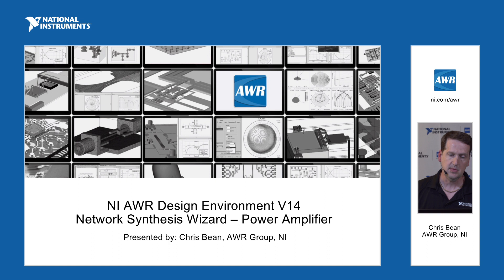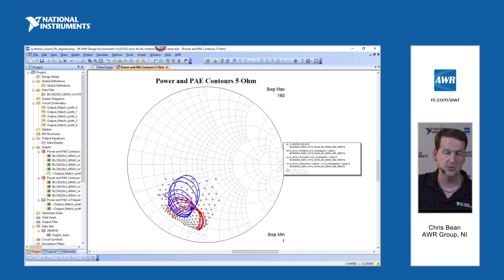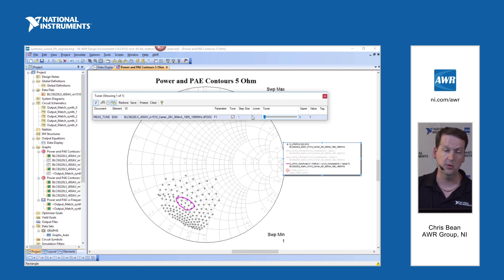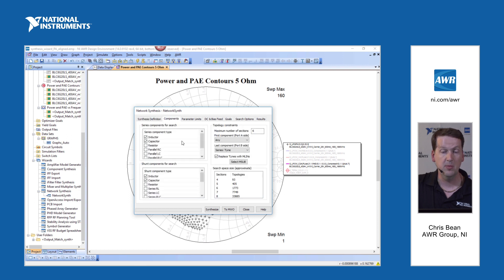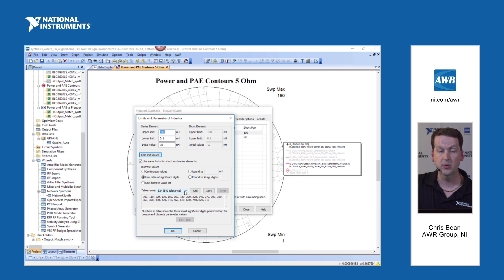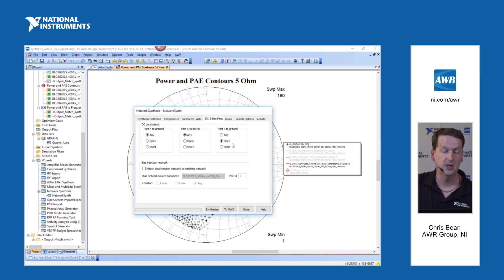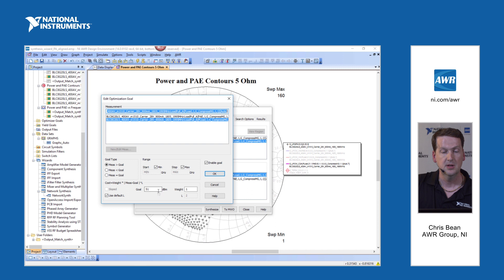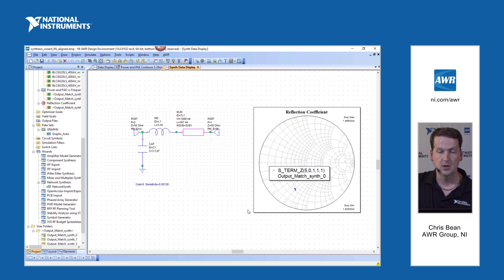AWR Design Environment V14: Network Synthesis PA Example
This video uses a power amplifier example to highlight key features in the AWR Design Environment V14 network synthesis wizard for two-port matching networks.

Presented by: Chris Bean